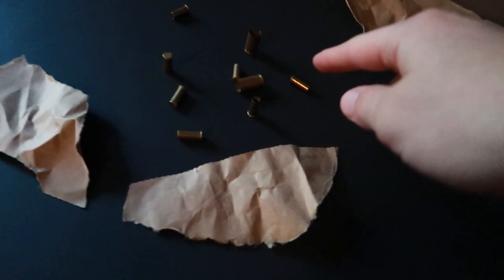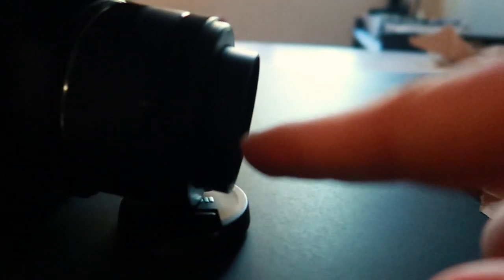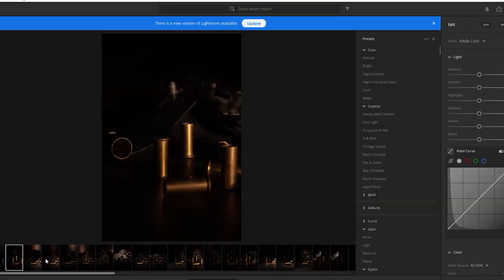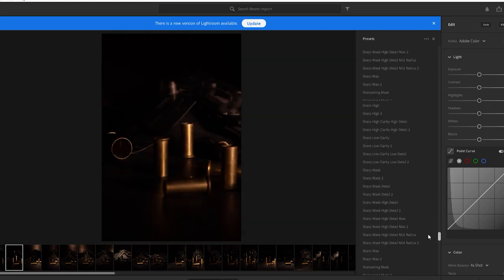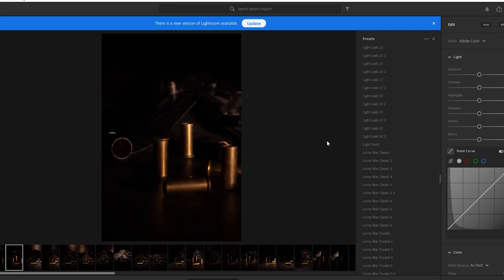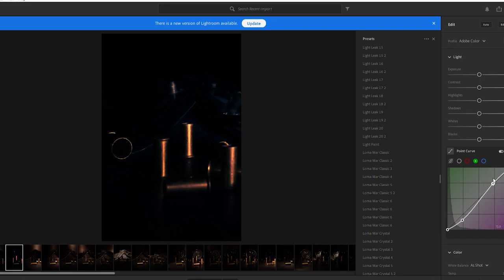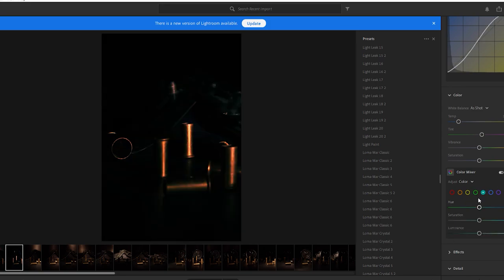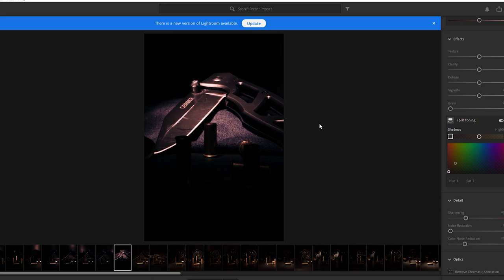Simple DIY PHOTOGRAPHY Light Painting Photography: Basic at Home DIY Light Painting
In this video we'll explore a new type of photography. Well new to me. I have never done light painting before but it always fascinated me so I thought that I should give it a try and see how it turns out.

Turns out it is now my new favorite thing to do.
To see a bunch of super dope photos.
Hope some of you find some inspiration in this!